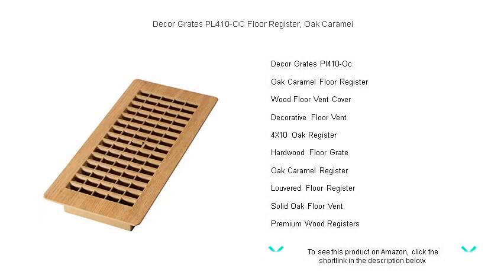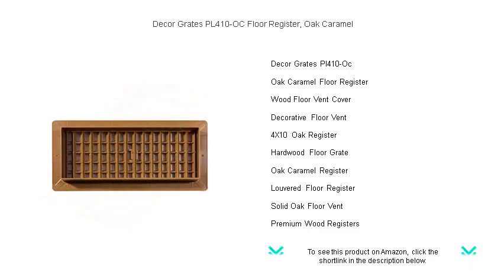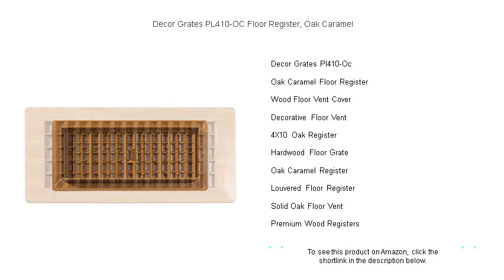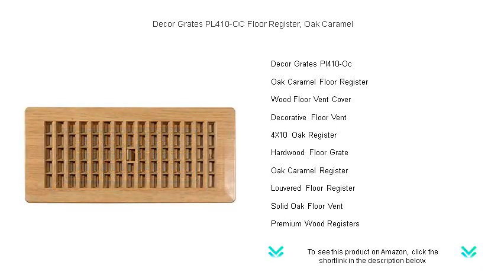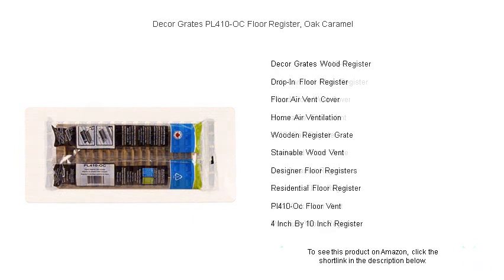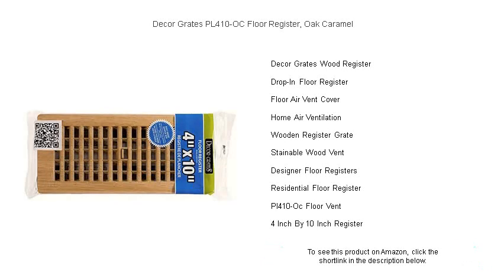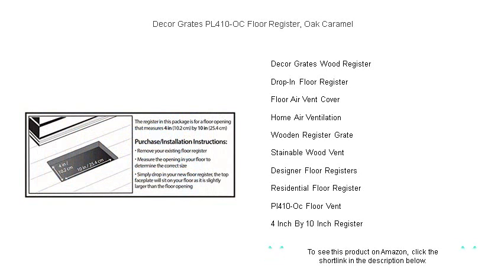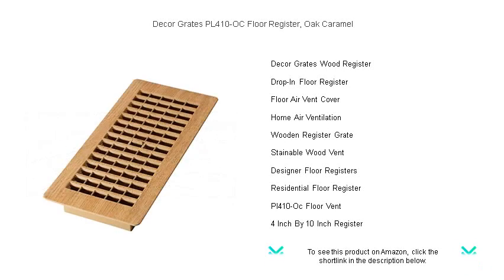Decor Grates PL410-OC Floor Register, Oak Caramel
- to see this product on Amazon!

The Decor Grates PL410-OC is an excellent choice for those looking to upgrade their home with stylish and functional ventilation solutions.

With its rich finish and quality build, the Oak Caramel Floor Register adds elegance and functionality to any living space.

The Wood Floor Vent Cover offers an effective way to blend rustic aesthetics with modern home ventilation needs.

For a touch of sophistication, install a Decorative Floor Vent that complements your interior design effortlessly.

The 4X10 Oak Register features a robust design that ensures durability while maintaining a sleek, elegant appearance on your floors.

Enhance your interior with a Hardwood Floor Grate, combining functionality and timeless beauty for an inviting atmosphere.

The Oak Caramel Register provides an elegant solution for air circulation while complementing the natural beauty of hardwood floors.

Opt for a Louvered Floor Register to ensure optimal airflow while seamlessly integrating with various home decor styles.

With a Solid Oak Floor Vent, you achieve both elegance and reliability in your home's air distribution system.

Premium Wood Registers are crafted to the highest standards, providing both superior performance and aesthetic appeal.

Decor Grates Wood Register blends seamlessly with the rest of your flooring, offering a versatile and attractive solution for your home.

An easy-to-install option, the Drop-In Floor Register is perfect for those looking to quickly upgrade their home's ventilation system.

Utilize a Floor Air Vent Cover to maintain a clean and polished look while ensuring efficient air flow throughout your space.

A key component of any efficient home system, Home Air Ventilation ensures comfort and air quality are consistently maintained.

The Wooden Register Grate combines durability with classic design, enhancing the appearance of any room it is installed in.

Customize your flooring with a Stainable Wood Vent, allowing for a personalized finish that matches your unique interior style.

Designer Floor Registers are a perfect blend of form and function, offering an aesthetically pleasing yet practical solution for air vents.

A Residential Floor Register is essential for maintaining optimal airflow while complementing the overall design of your home.

Upgrade to the PL410-OC Floor Vent for a modern, efficient way to manage airflow while enhancing your home's aesthetic.

The 4 Inch By 10 Inch Register is ideal for home ventilation needs, providing versatility and an unobtrusive design solution.